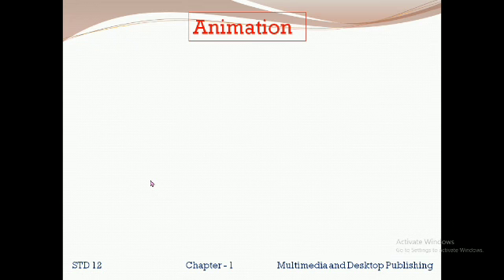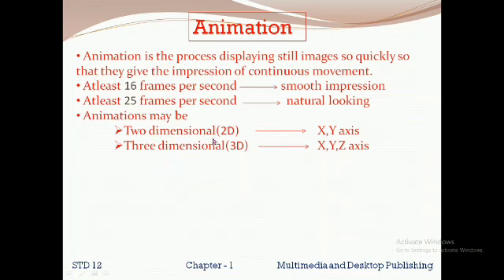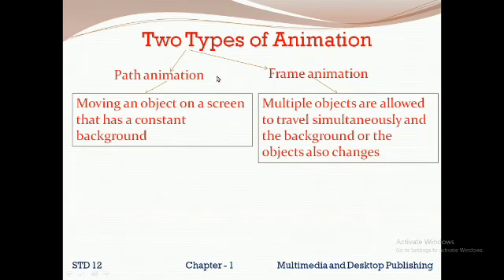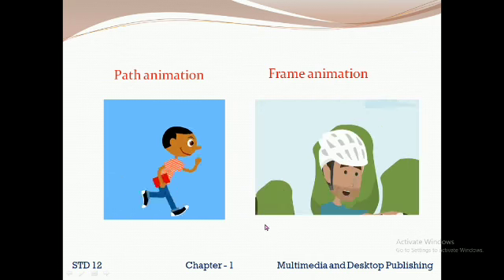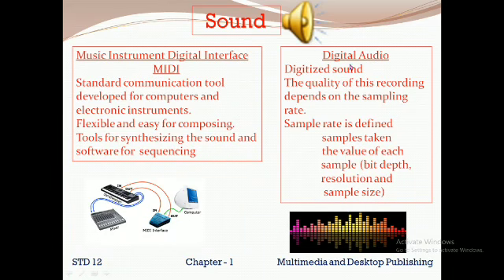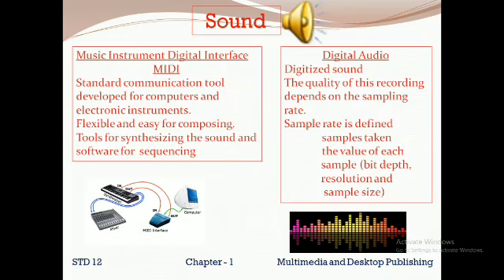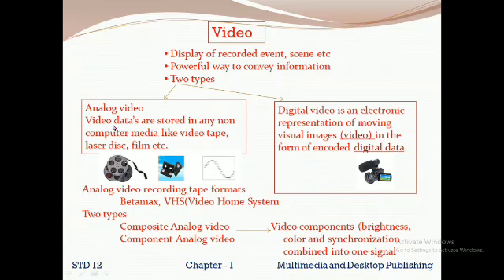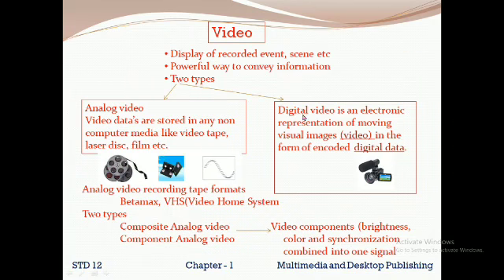Multimedia and desktop publishing part -2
Components of multimedia